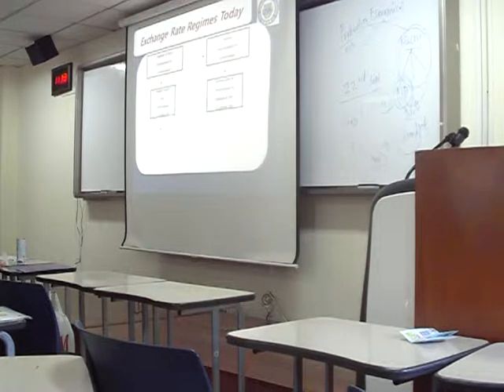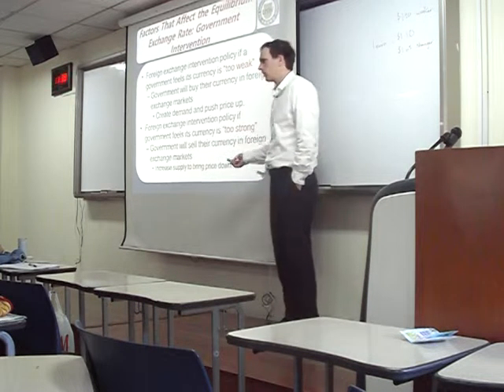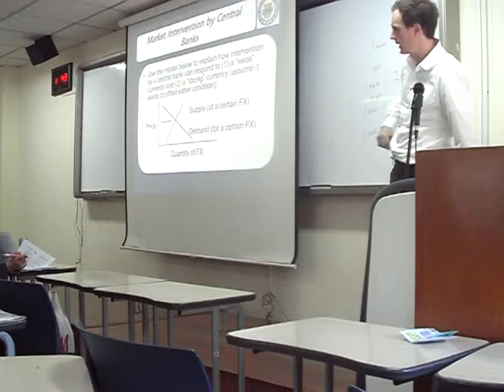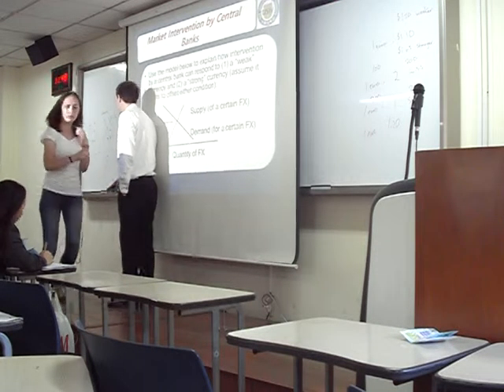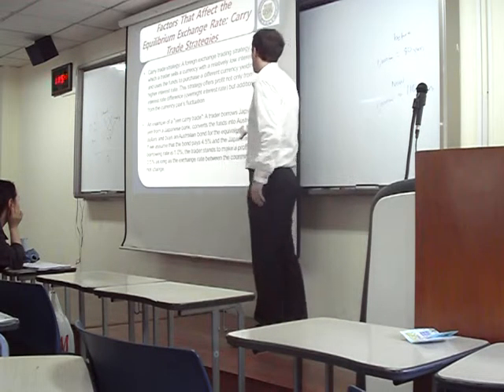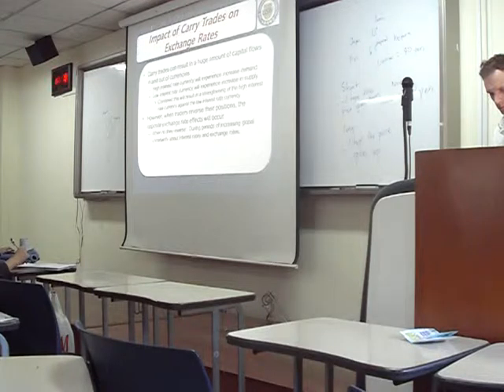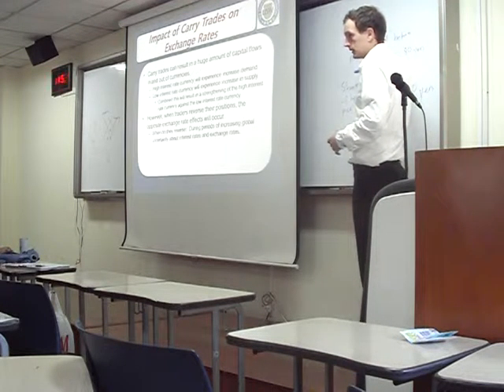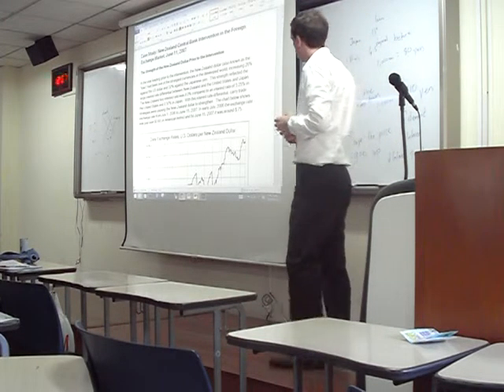2. Exchange rate regimes - International Financial Management